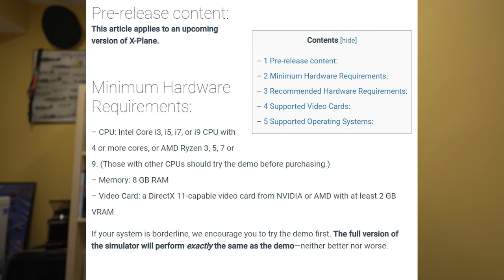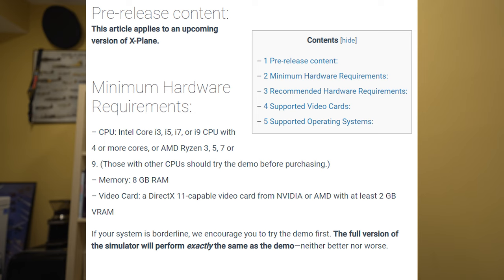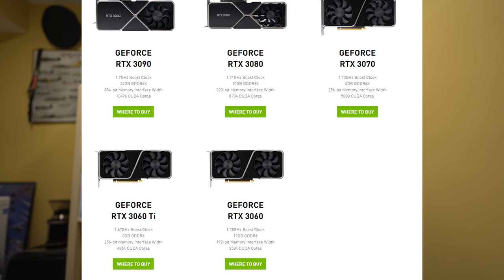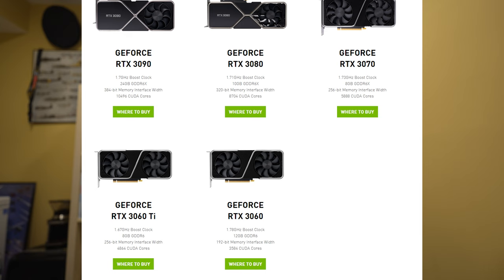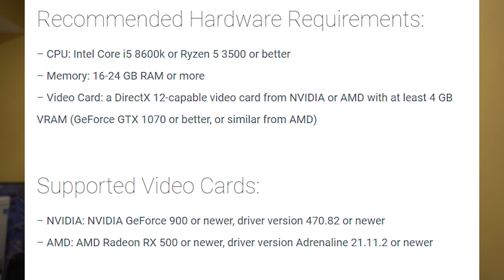X Plane 12 System Requirements Discussion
This video is a discussion of the forecasted system requirements for X-Plane 12.

Minimum Requirements – 1:05
Recommended System Hardware – 4:06
Operating System Support – 8:40
Add-On Backwards Compatibility – 9:06